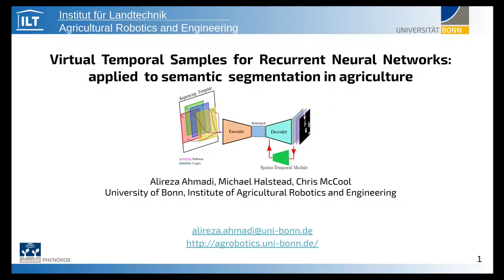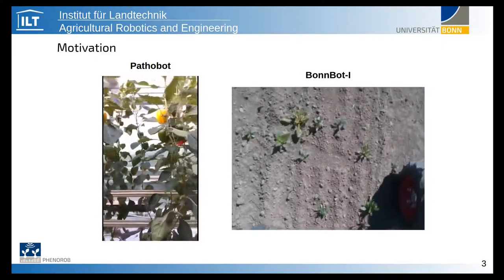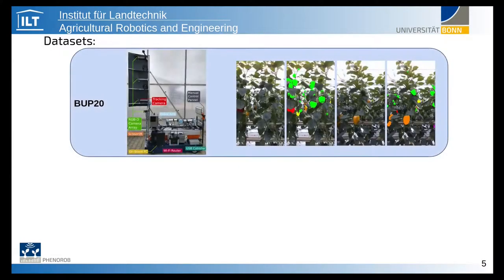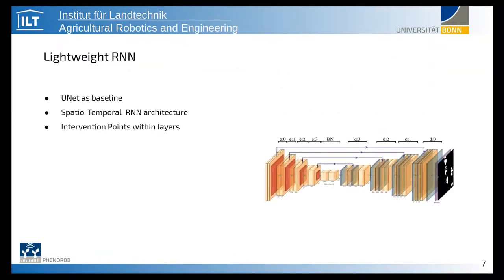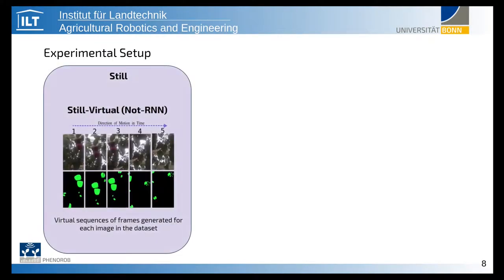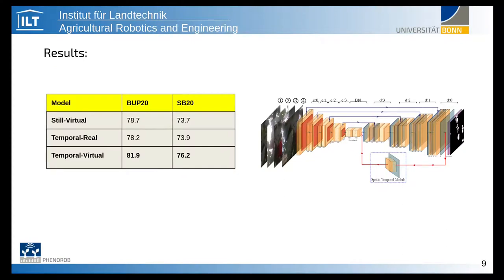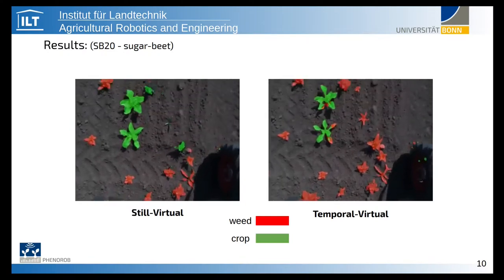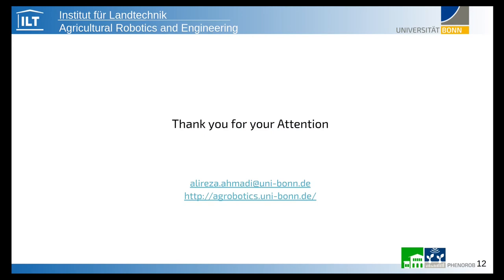Virtual Temporal Samples for RNNs: applied to semantic segmentation in agriculture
Authors: Alireza Ahmadi, Michael Halstead, Chris McCool

Abstract: This paper explores the potential for performing temporal semantic segmentation in the context of agricultural robotics without temporally labelled data. We achieve this by proposing to generate virtual temporal samples from labelled still images. By exploiting the relatively static scene and assuming that the robot (camera) moves we are able to generate virtually labelled temporal sequences with no extra annotation effort.
Normally, to train a recurrent neural network (RNN), labelled samples from a video (temporal) sequence are required which is laborious and has stymied work in this direction. By generating virtual temporal samples, we demonstrate that it is possible to train a lightweight RNN to perform semantic segmentation on two challenging agricultural datasets. Our results show that by training a temporal semantic segmenter using virtual samples we can increase the performance by an absolute amount of 4.6 and 4.9 on sweet pepper and sugar beet datasets, respectively. This indicates that our virtual data augmentation technique is able to accurately classify agricultural images temporally without the use of complicated synthetic data generation techniques nor with the overhead of labelling large amounts of temporal sequences.